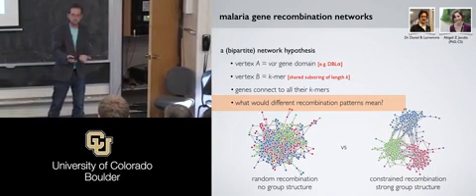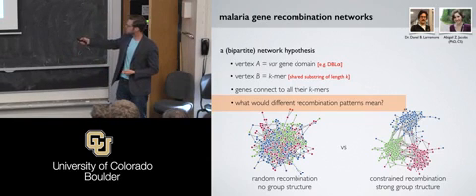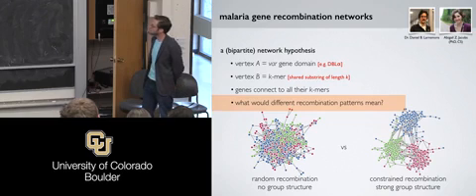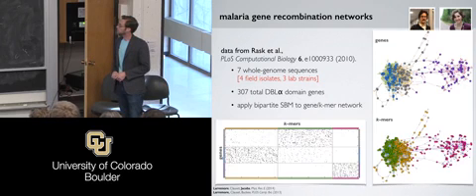Computational Methods for Modeling and Analyzing Complex Networks Aaron Clauset Mobile clip21